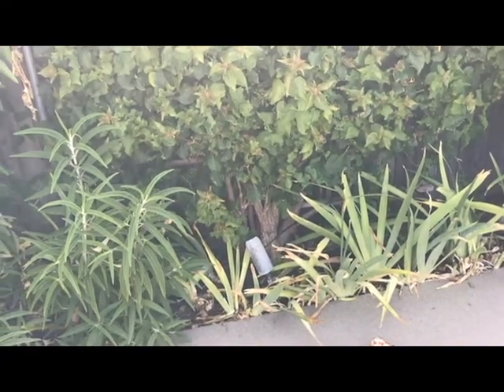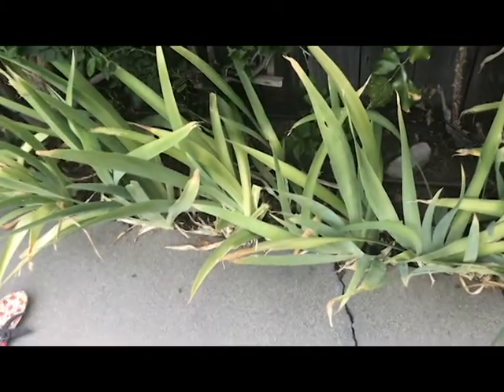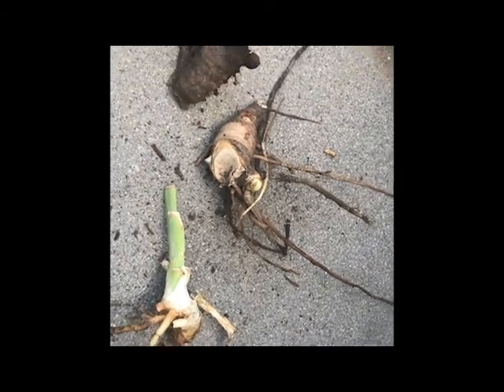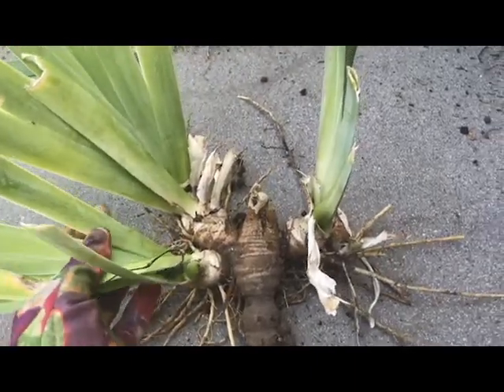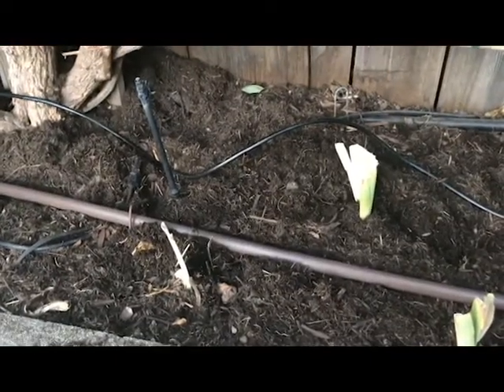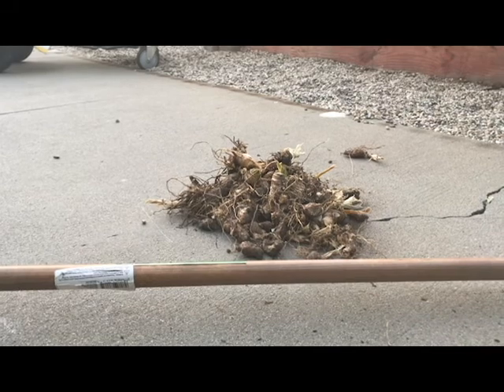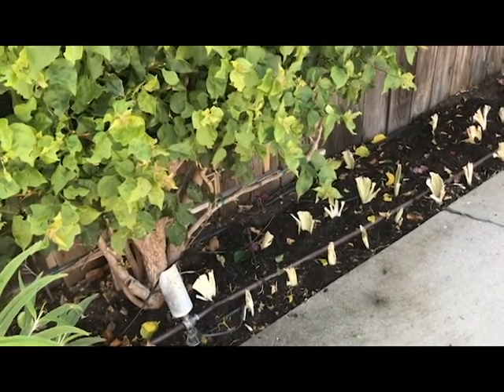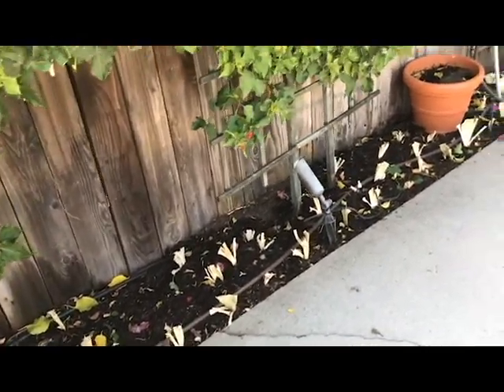My Moms Irises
Dividing my Mom's irises.